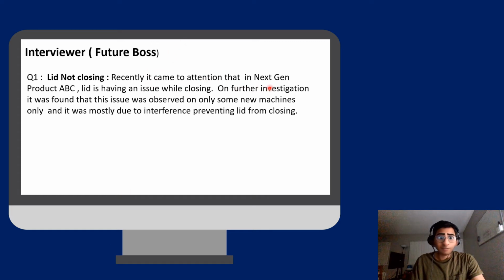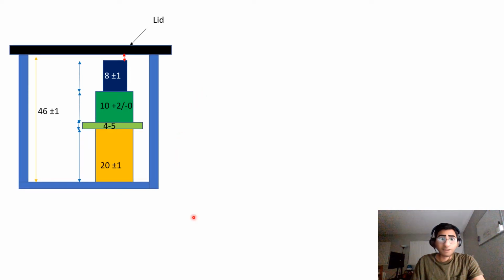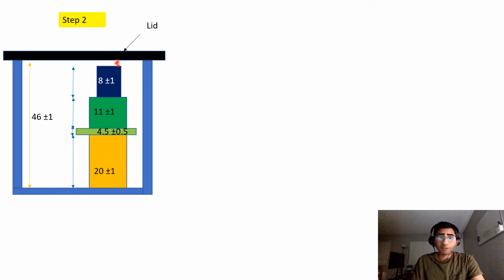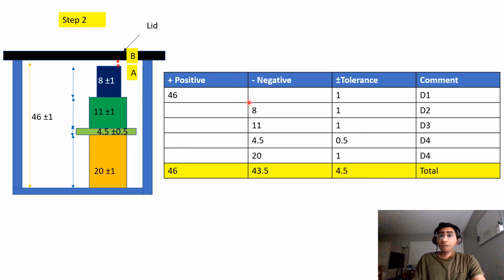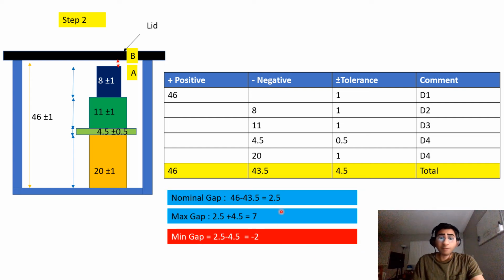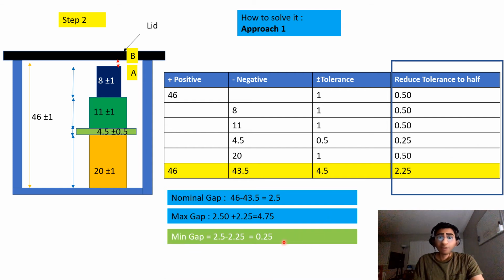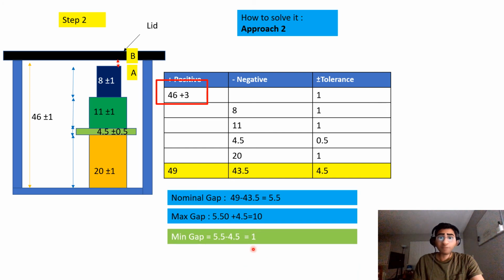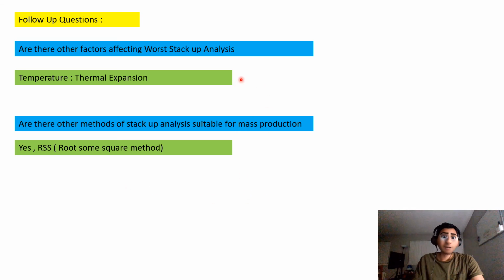Part 3 : Stack up Tolerance Analysis.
Part 3 : Stack up Tolerance

Credit :
Designed by gstudioimagen / Freepik
Designed by macrovector / Freepik
Designed by pikisuperstar / Freepik